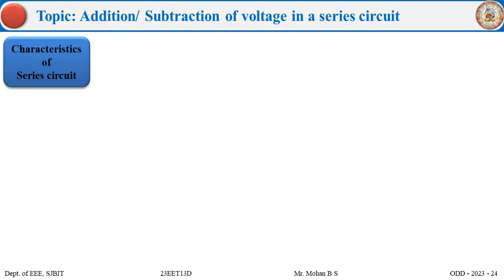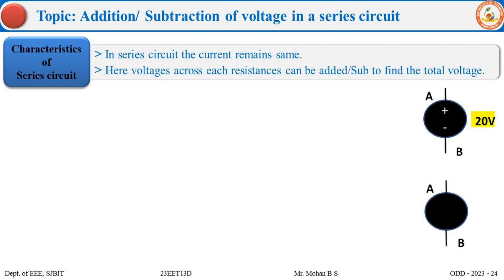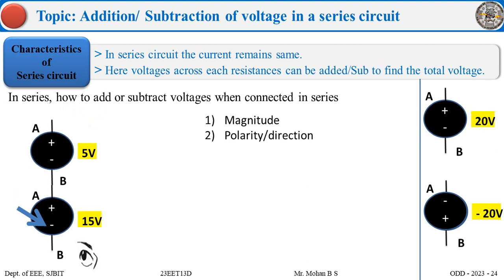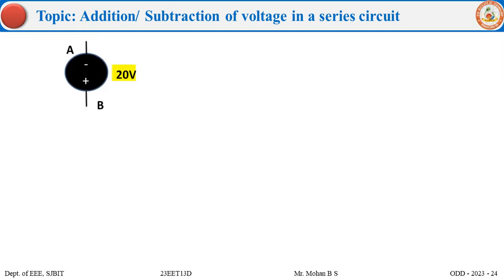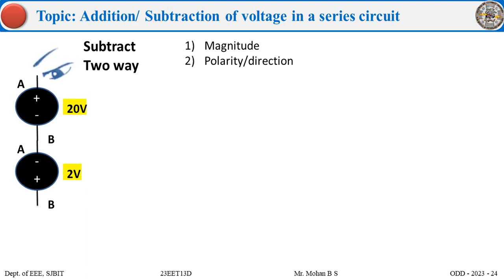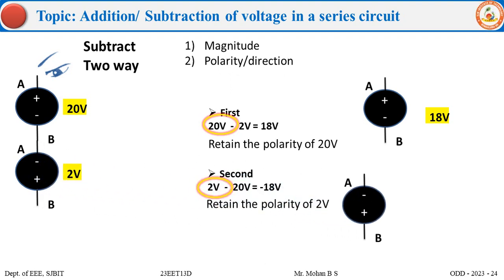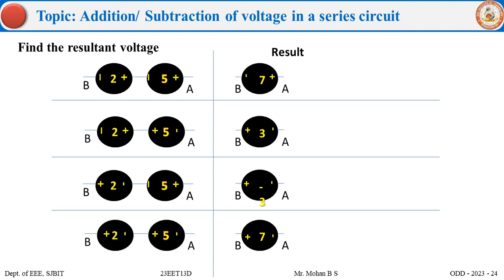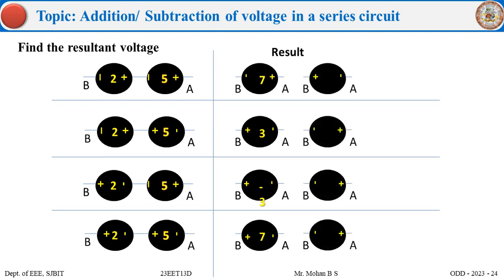Addition or subtraction of voltage in a DC circuit